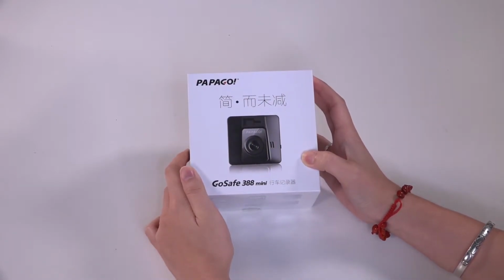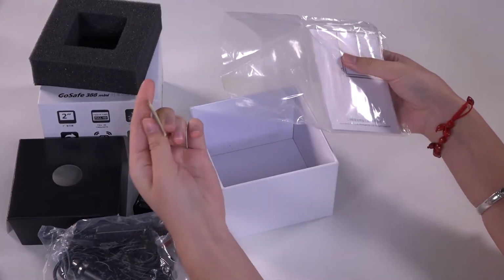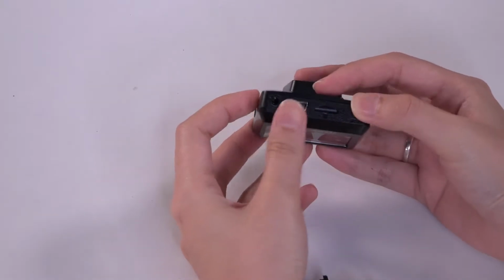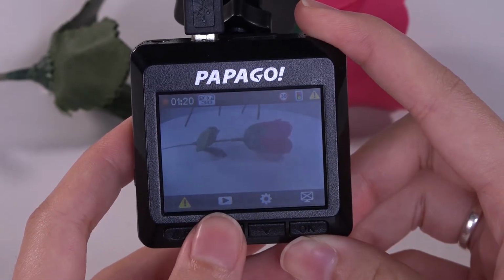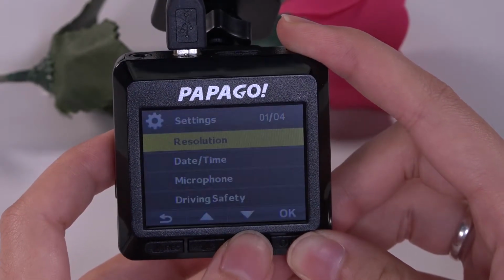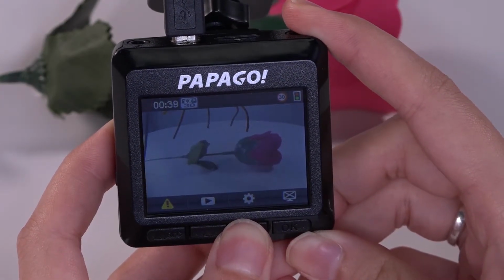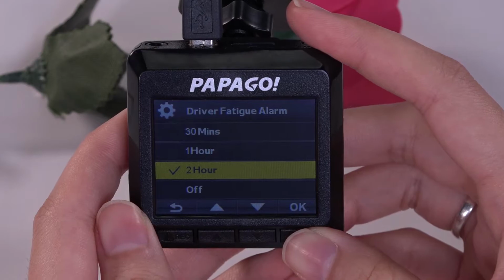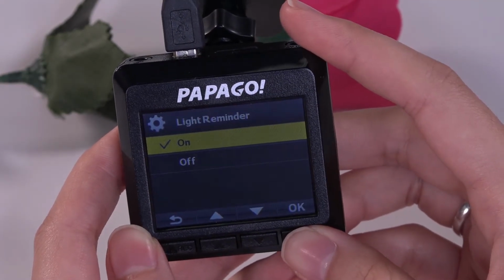PAPAGO GoSafe388 Novatek 96650 1080P mini Car DVR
General :
Brand ：PAPAGO!
Model：PAPAGO GS388mini
Type ：Dashboard Paste
Color : Black
Material : Engineering Plastic

Chipset :
Novatek 96650

Storege :
Max External Memory：64GB （not included）
Min  External Memory：8GB （not included）
Class Rate： Class6 or above MicroSD Card

Display :
Screen：2.0 inch
Screen Type : Full Color TFT LCD
Touch-screen : No

Power :
Charge Way：Car Charger

*Primary Info. :
Sensor Type： AR0330
Image Sensor：1/3”
Video Pixel : 3.5 MegaPixel
Photo Pixel : 2 MegaPixel
Aperture  : F2.4
View Angle  : 142°
Lens : 4 glass lens + 1 infrared (IR) filter
G-Sensor： Yes
Speaker :  Yes
Microphone : Yes

Video/Image/Audio :
Resolution : 1080P
Maximum framerate : 30
1080P30/720P60/720P30/WVGA/VGA
Image format :  . JPEG
Video format : . MOV

Interface :
Data Transfer : USB 2.0
GPS 3.5mm
AV 3.5mm

Language :
English ( Plurilingual version is being upgraded）